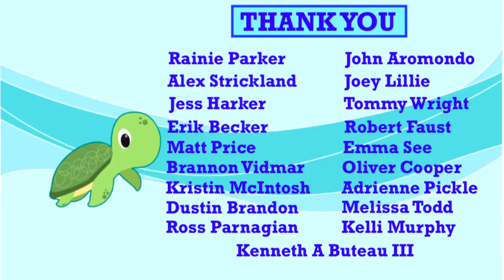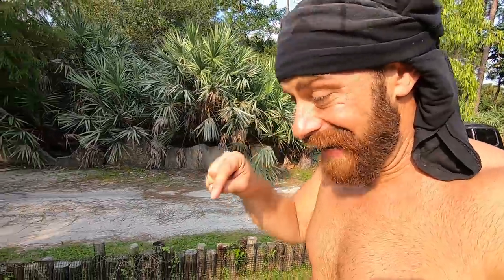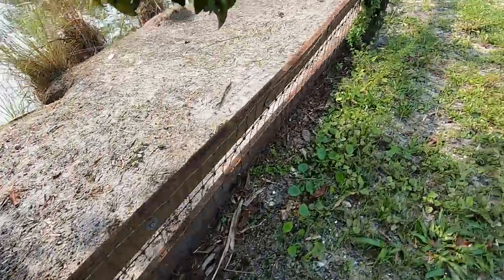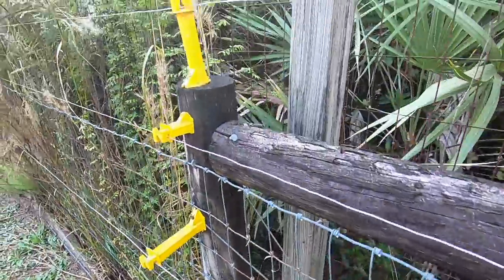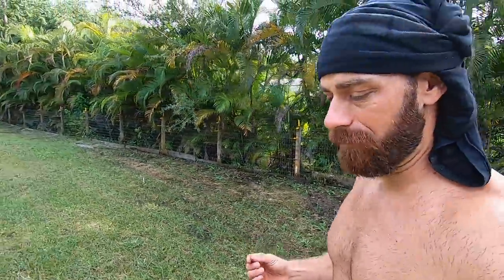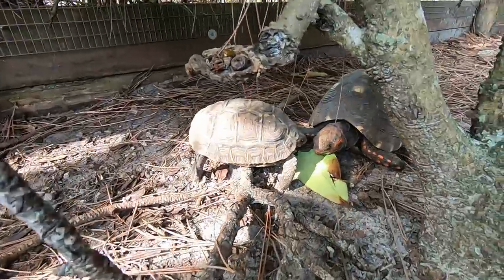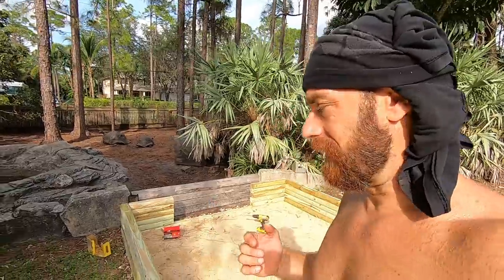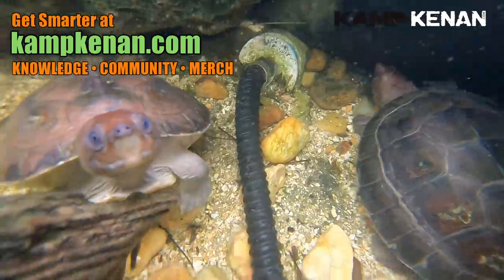Protect your Reptiles and Ponds from RACOONS!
Wondering how I protect my ponds, fish, turtles and other reptiles from predators like racoons? Electric Fence!  Learn how.
Shoutout and THANK YOU to Jarrad Weinhold, Edgar Pompa, Jon Paynter, Karen Sherback, Barbara Jones, Moshie, David Pena, GiGi Barnette, Richard Montoya, Sharon Lansdowne, Jennifer Moreno, Teniel Beaulock, Tommy Poulson, Keith Cunningham, Abigail Flanders, Julie Rocha & Karen Haubbert for supporting our Live Show on Patreon. You guys are the best!

This is the place for serious reptile lovers!  We have tons of info for lizards, snakes, turtles, sulcata tortoises, terrapin, crocodiles, alligators, planet zoo, wildlife conservation, radiated tortoise and all sorts of scaly & misunderstood creatures.  We also love to learn from other animal experts, like tyler rugge, who are happy to share knowledge.  That’s what Kamp Kenan is all about. We love reptiles and we know you do too. This is why we do what we do. Animal conservation in the modern world matters, we're out there living it and doing it every day. This is real life, these stories are real, and our sole purpose is to educate you so that you can learn something new every day and one day perhaps get involved yourself. It's that simple.